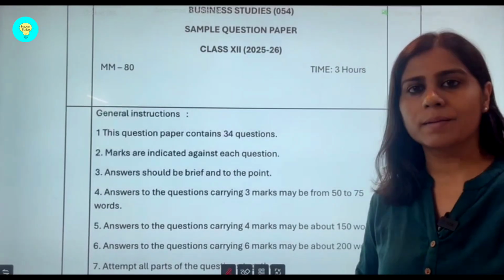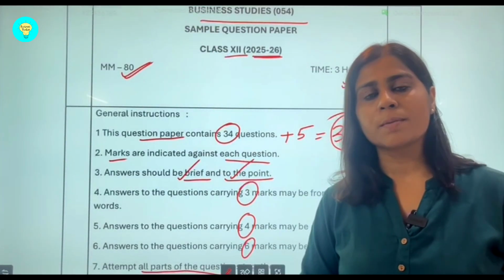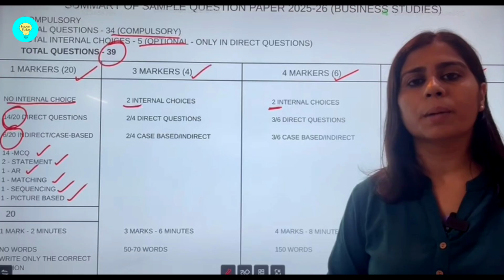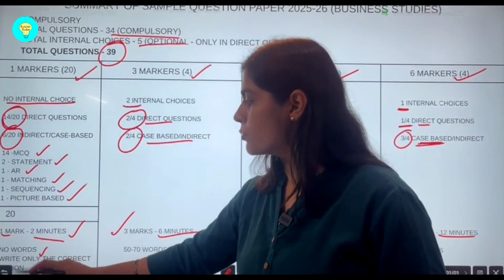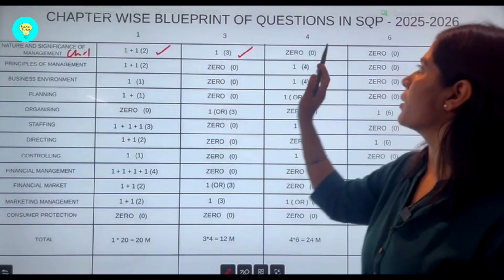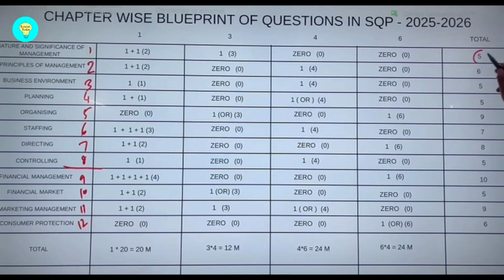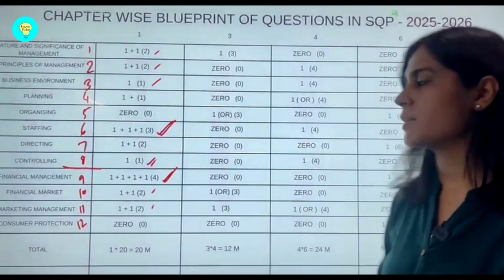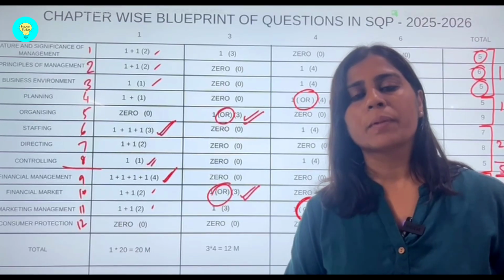BST Board Exam 2025-26 Strategy 💯 Chapter Wise Weightage & Paper Blueprint | Class 12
Are you preparing for Class 12 Business Studies Board Exam 2025-26? 📚🔥
In this video, Busting BST brings you a complete chapter-wise analysis and detailed blueprint based on the latest Sample Question Paper 2025-26.

We will cover:
✔️ Chapter-wise weightage
✔️ Important units & topics
✔️ Expected long & short answer questions
✔️ Case study strategy
✔️ Board exam preparation plan

This video is specially designed for Class 12 Commerce students who want to score 90+ marks in BST board exams.

Watch till the end to understand which chapters are most important and how to prepare smartly for the 2025-26 board exams.